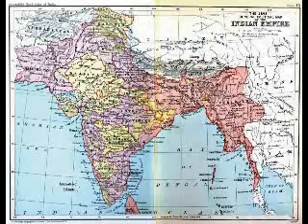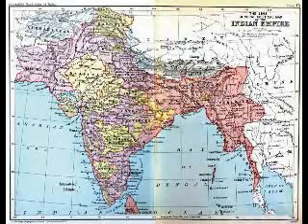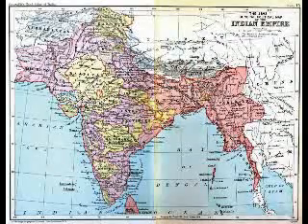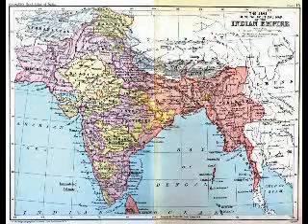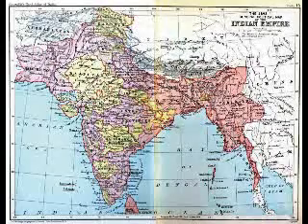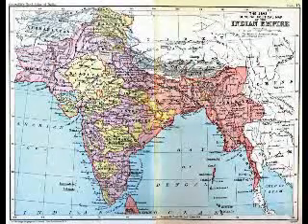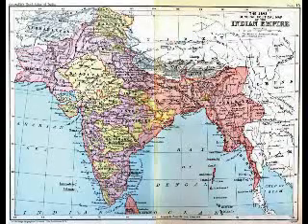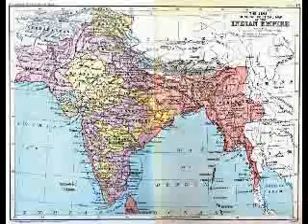32- Popular struggles in the Princely States